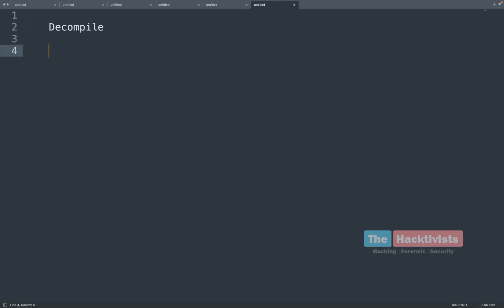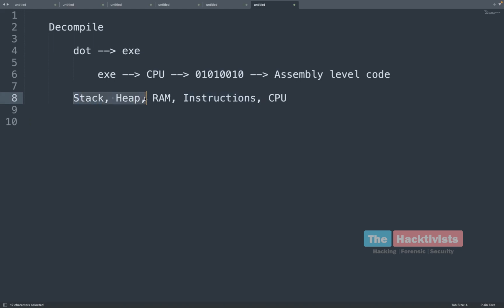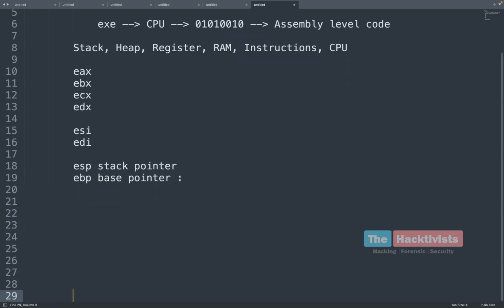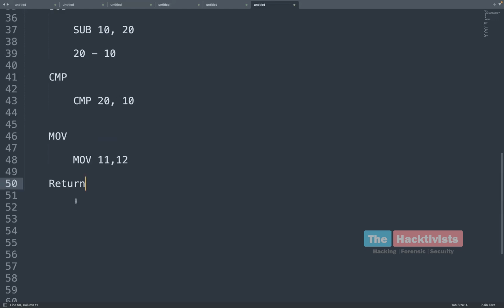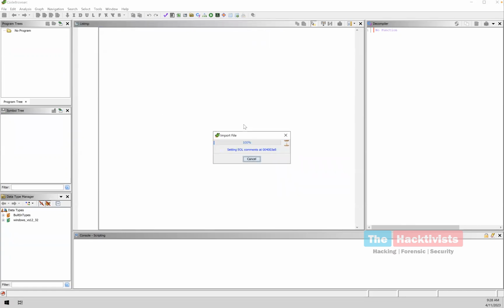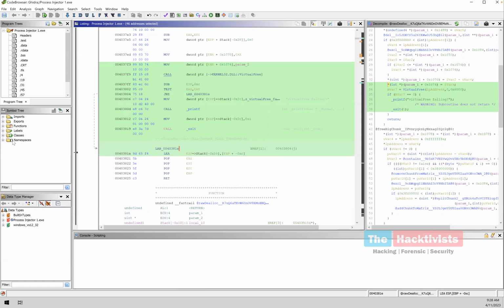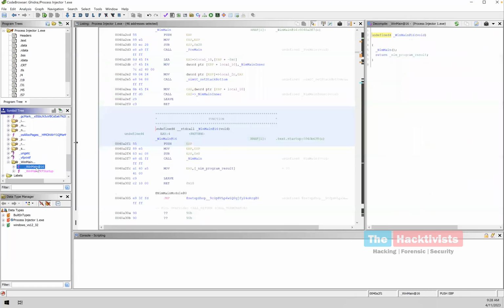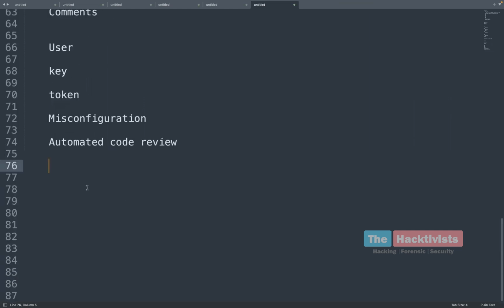Day 12 - Reverse Engineering - Contact Now For Updated Training